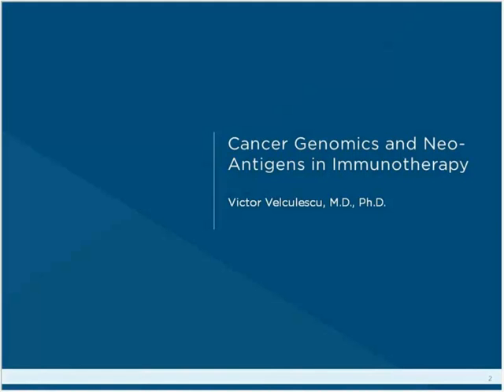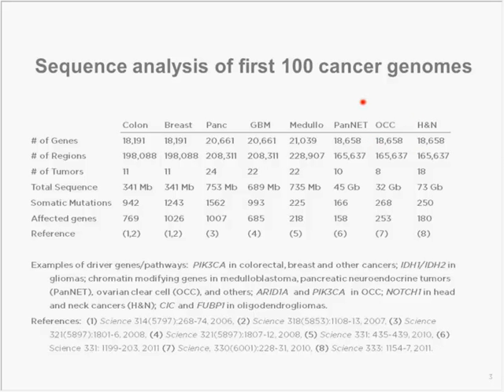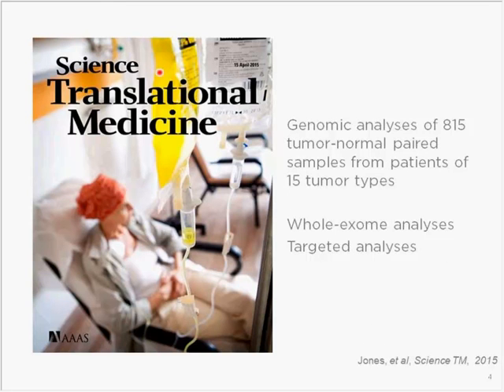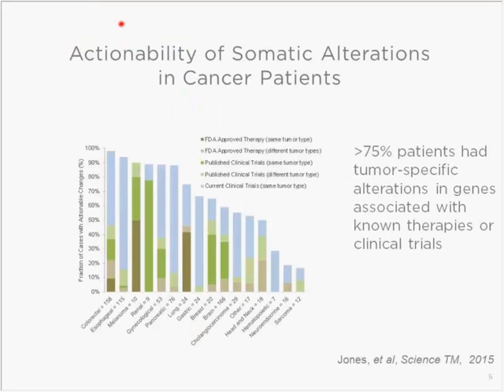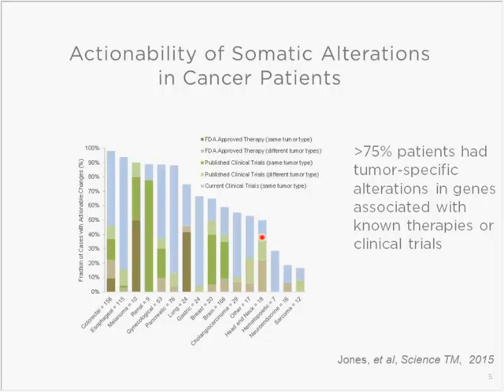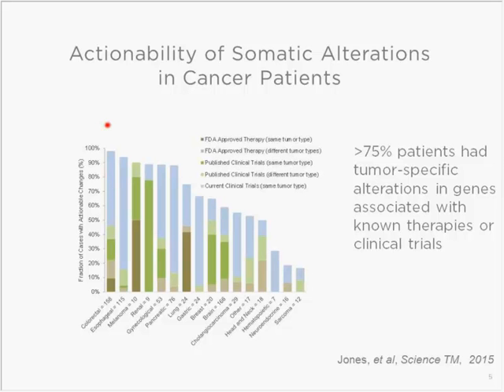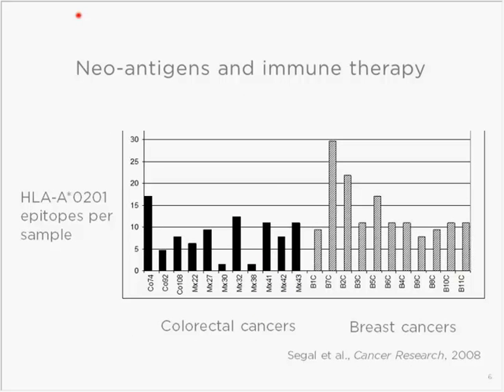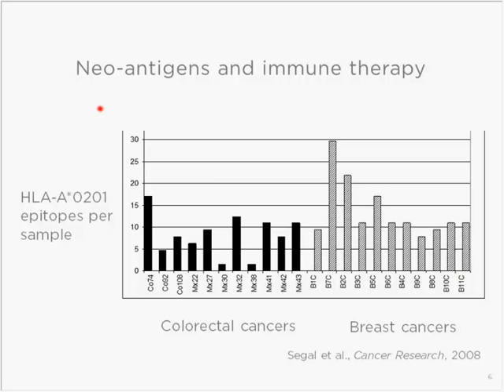Personal Genome Diagnostics Genomic Approaches Webinar Preview